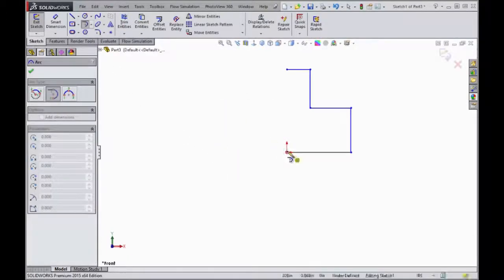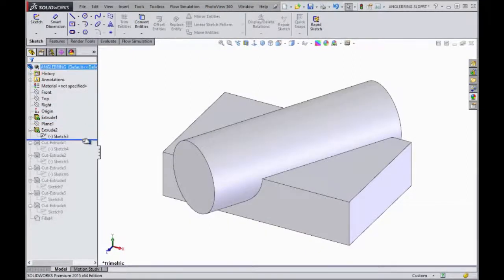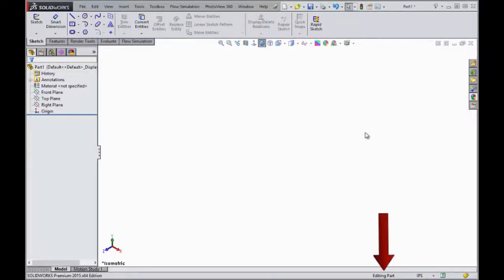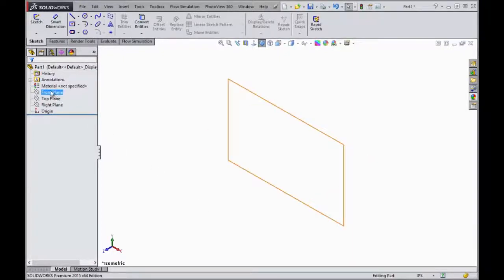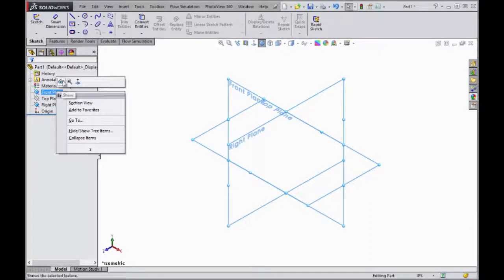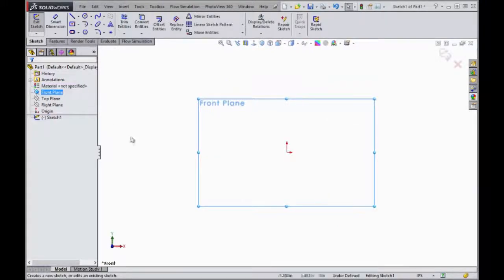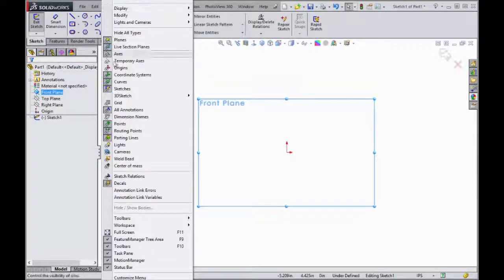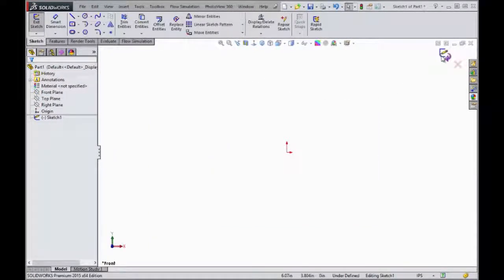1 The Sketching Environment